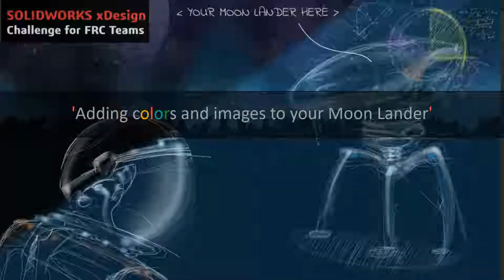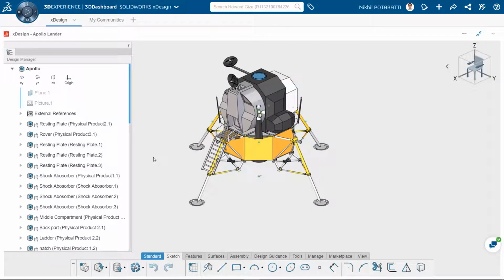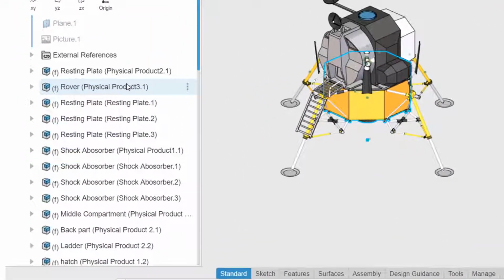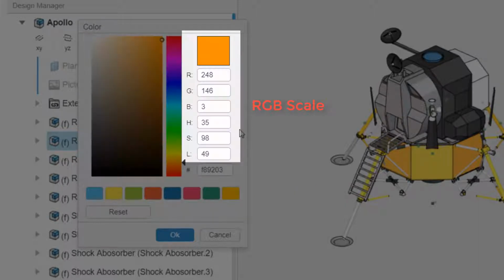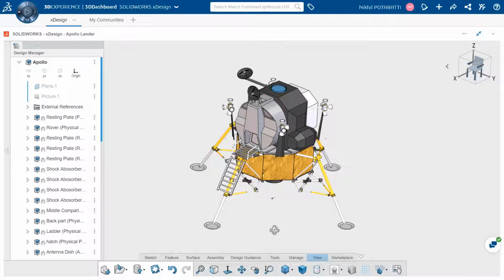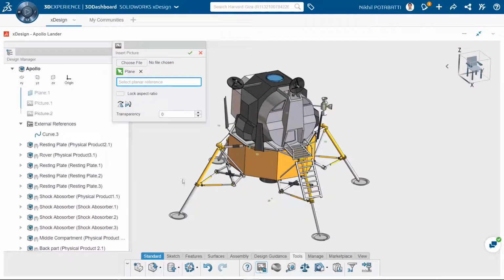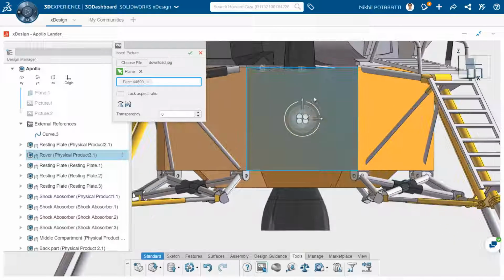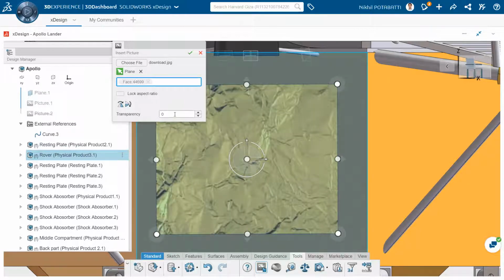'Adding colors and images to your Moon Lander in xDesign'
Hello, FRC Teams! Here is a quick video to help you learn colour assignment and image insertion in SOLIDWORKS xDesign.

Designs will be judged based on creativity, the elegance of design, and participation in the 3DEXPERIENCE Community.

xDesigner, Editor - Nikhil Potabatti

Follow SOLIDWORKS Education!

The SOLIDWORKS xDesign Challenge for FRC Teams is open only to eligible FIRST Robotics Competition teams, registered for the 2018/2019 FIRST Robotics Competition season, located in the 50 United States and the District of Columbia, with at least 1 adult mentor and a minimum of 5 student team members 14+. Void elsewhere and where prohibited. Challenge ends 12/7/2018. Subject to complete Official rules